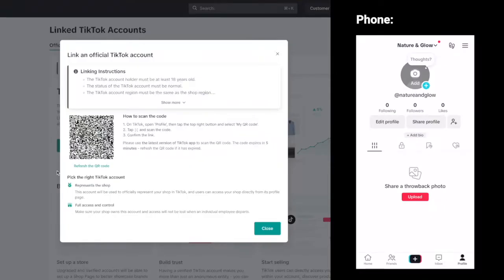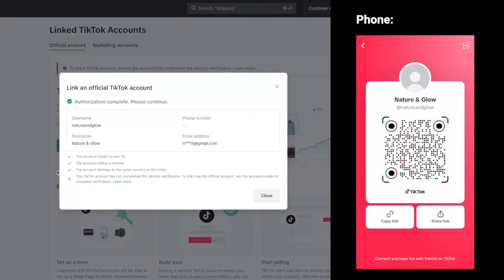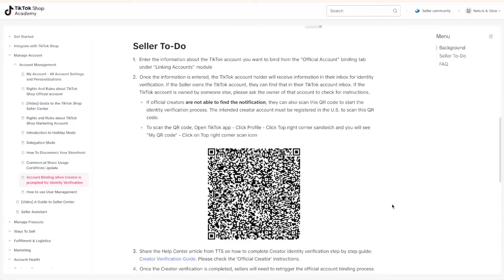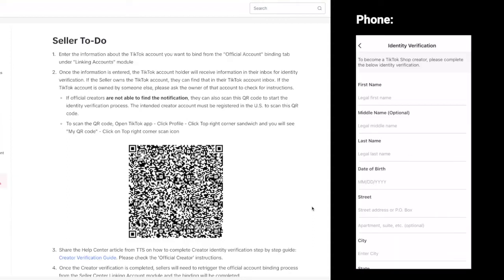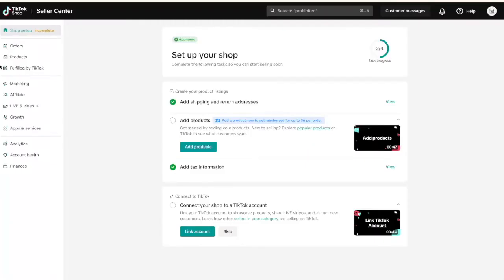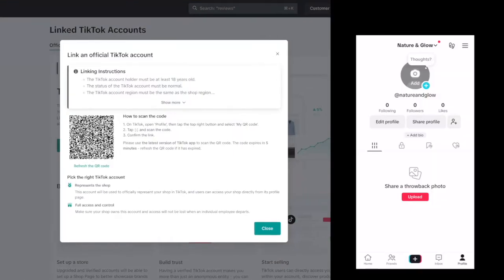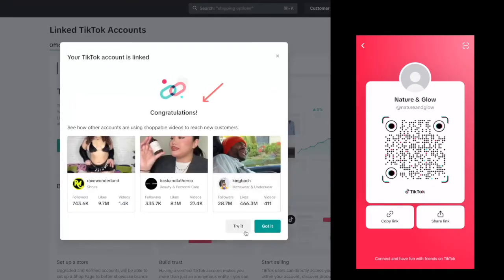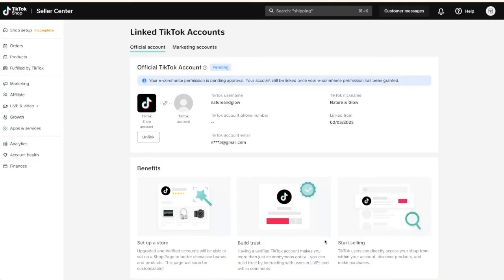How to Connect TikTok Seller account to TikTok account (TikTok Shop Tutorial)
In this TikTok Shop tutorial, I'll show you how to connect your TikTok Shop seller account to your Regular TikTok account.